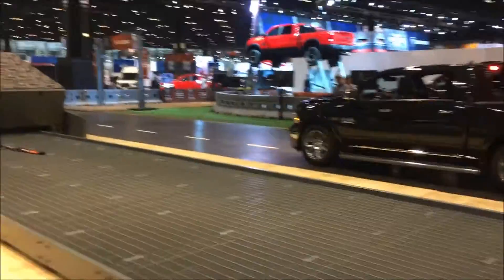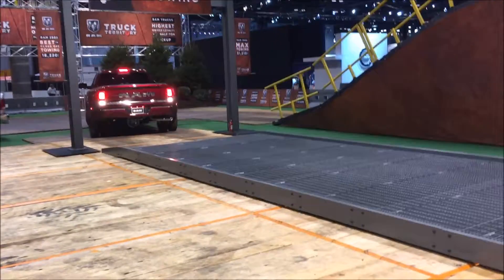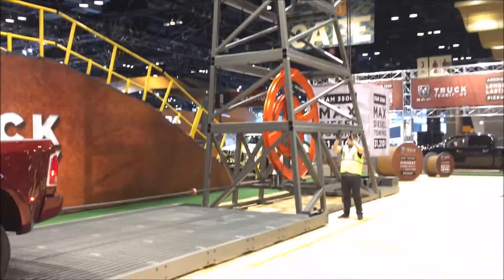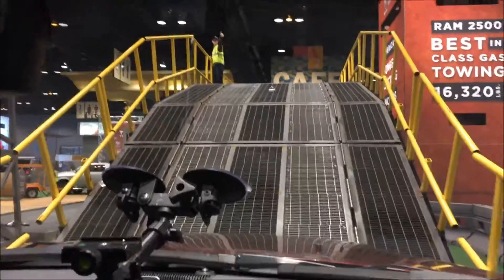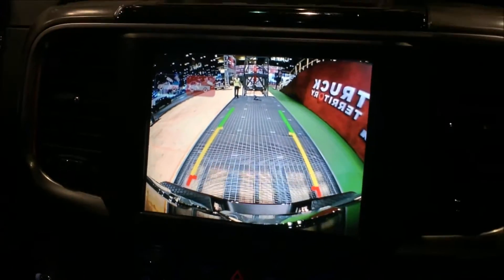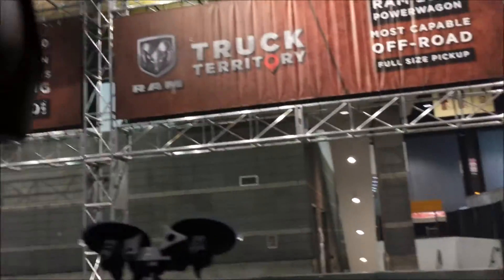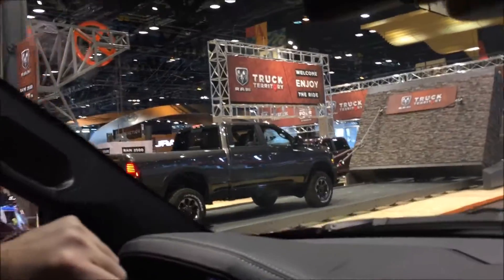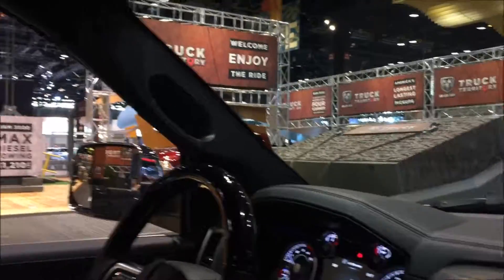2017 Chicago Auto Show | 2017 Ram Truck Ride Along | In Wheel Time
The Ram Ride Along display just keeps getting bigger and better.  Check this out and be sure to take a spin at your new car show.